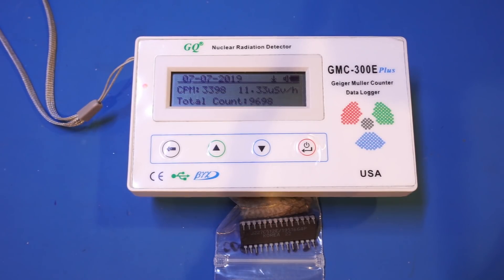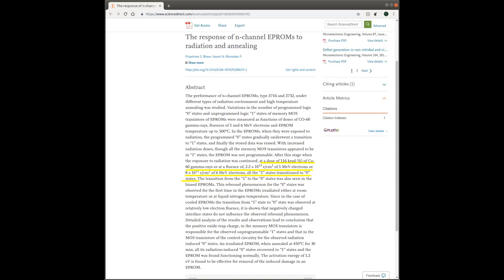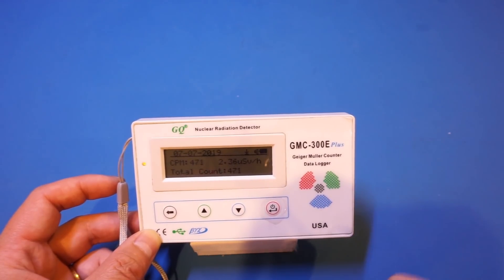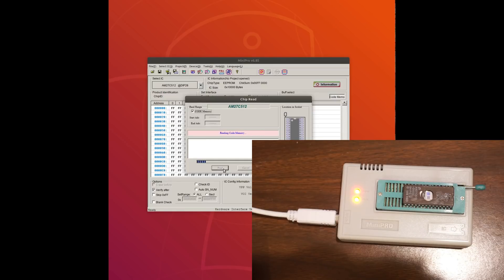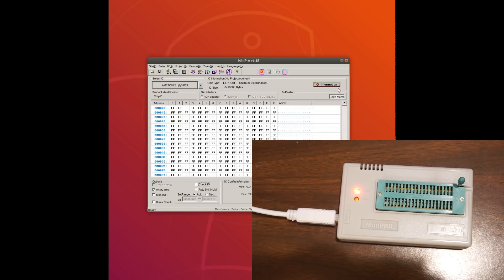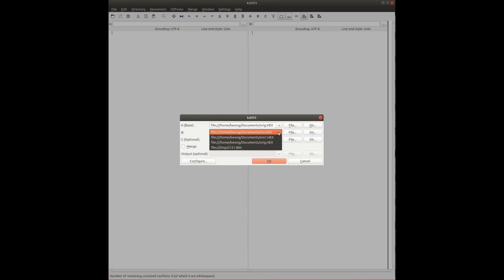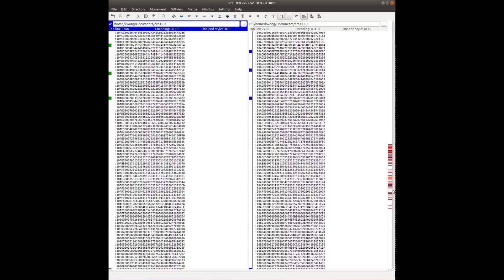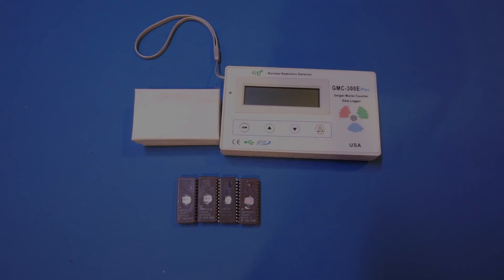Is Airport Scanner Safe for Your Non-Volatile Memory Devices?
In this video, I discussed whether the radiations received at the airport security and during the flight are safe to non-volatile memory devices.

Some research papers on radiation and non-volatile memory devices that I referenced in this video: